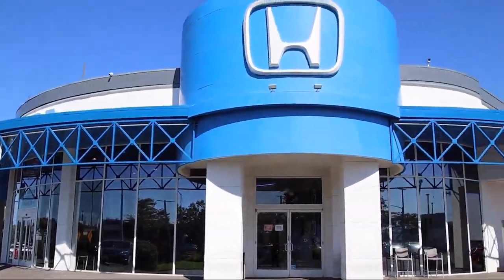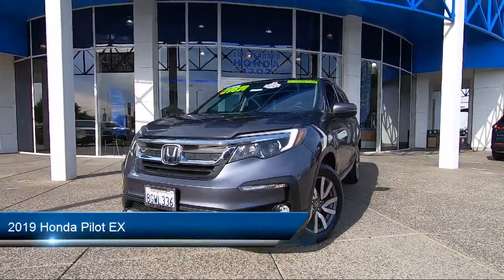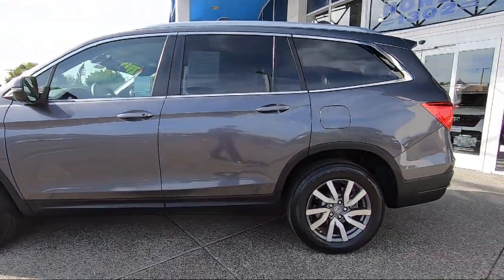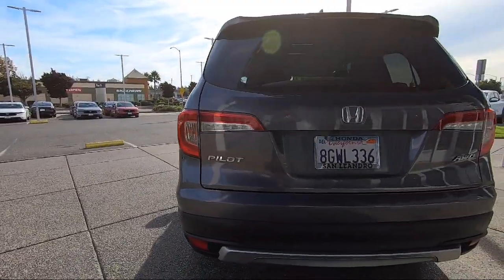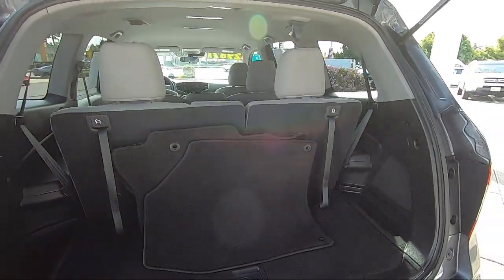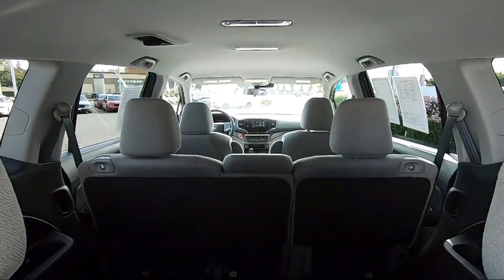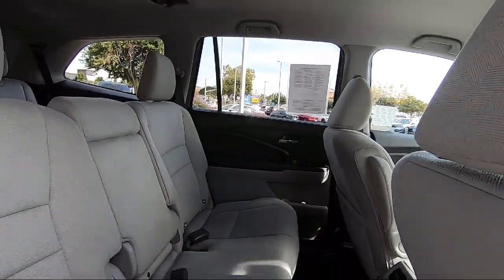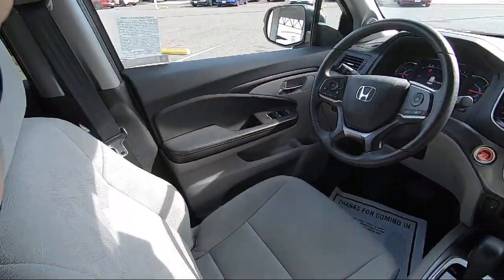2019 Honda Pilot EX San Leandro Hayward Oakland San Lorenzo Alameda Castro valley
2019 Honda Pilot EX Stock Number: 47565A Vin:5FNYF6H30KB045947.